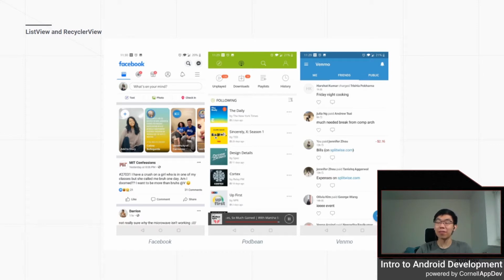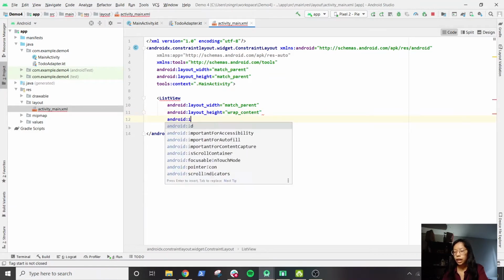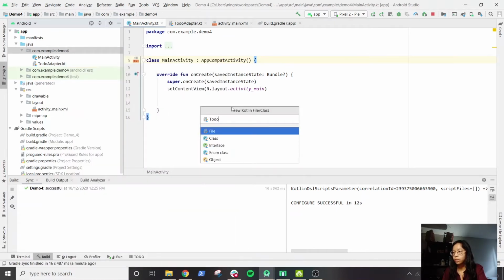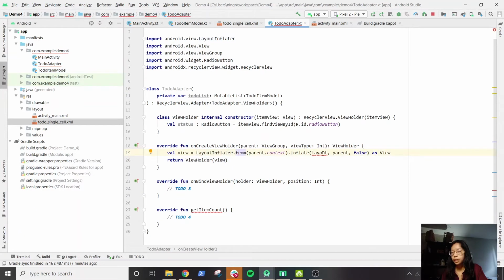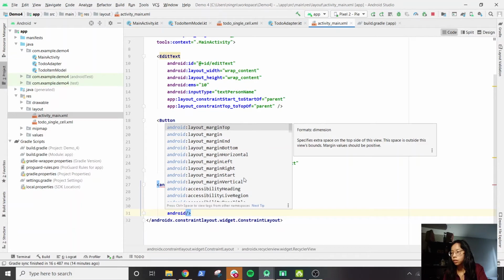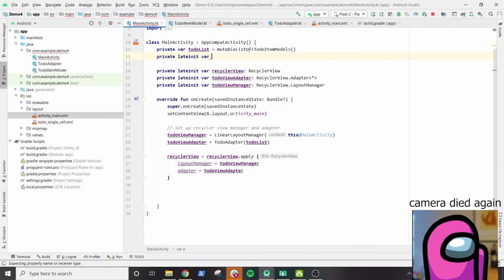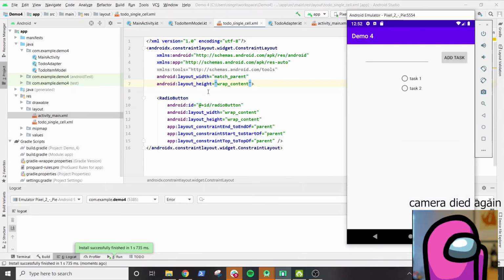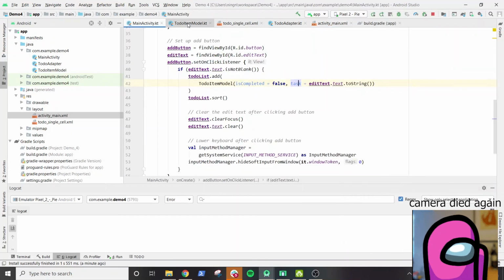Intro to Android Development: Lecture 4 - ListView and RecyclerView